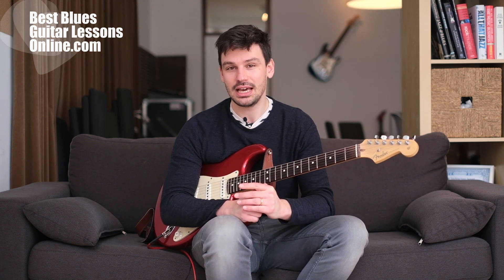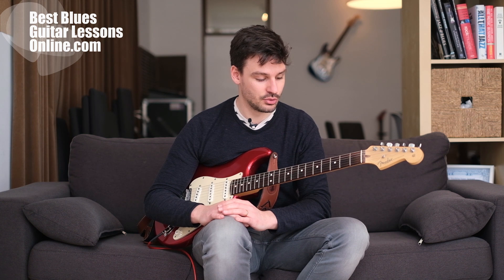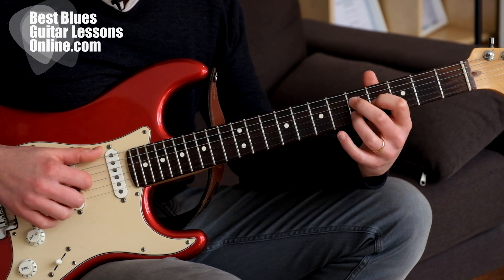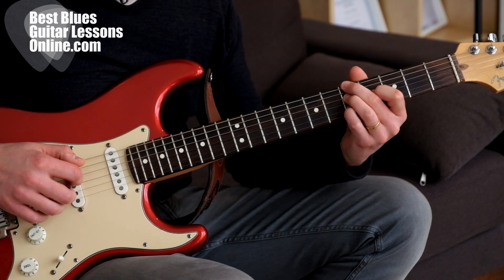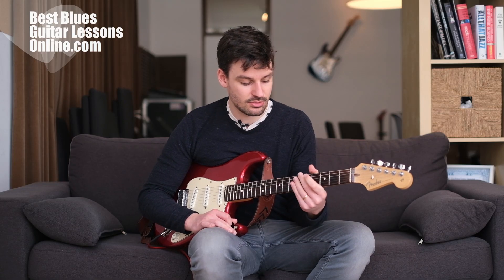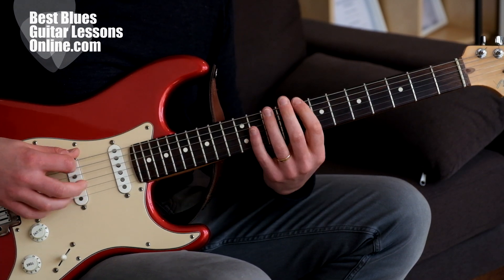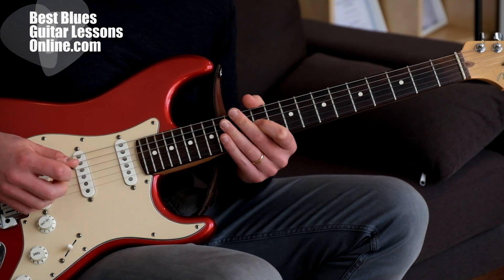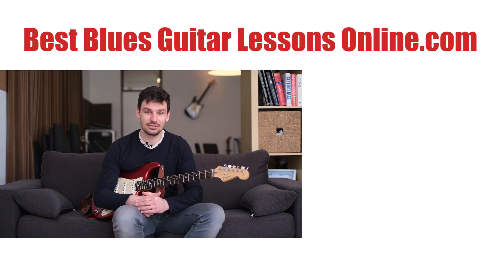Essential Minor Blues Rhythm Guitar Concepts - Minor Blues Guitar Examples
In this video you’ll learn how to spice up your minor blues progressions by implementing one of the best minor blues guitar concepts.